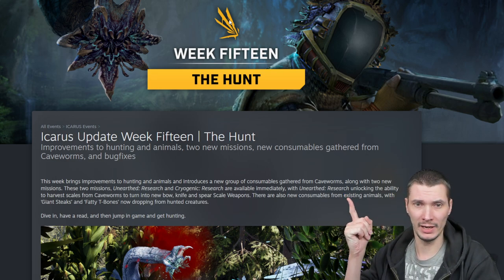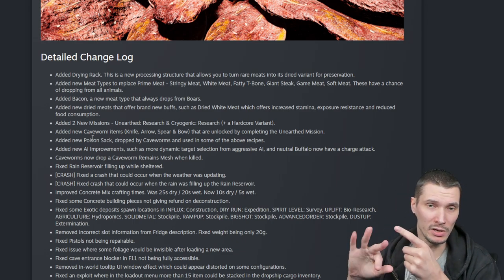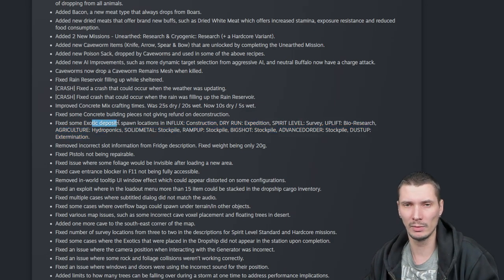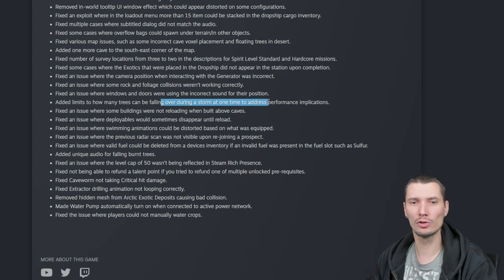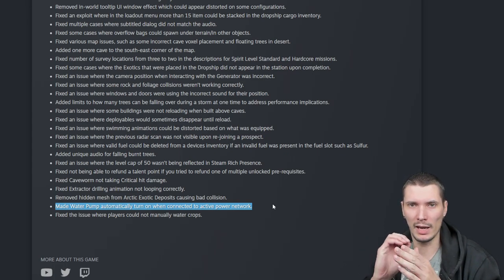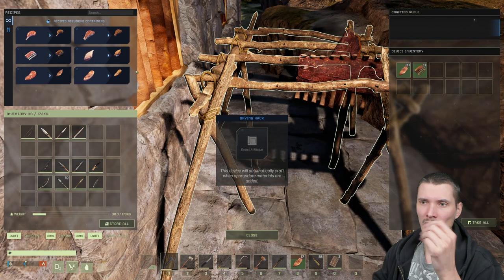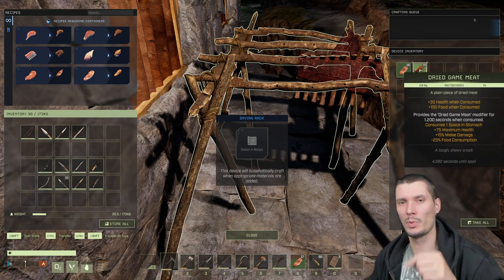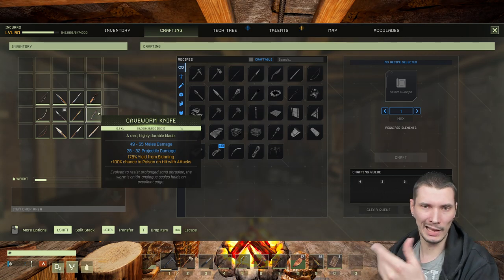Icarus: Update Week 15 - The Hunt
New bow, dagger, spear, and arrows! Cave worms drop materials for them, but you need to complete 1 mission to unlock the recipes! And the best part - new meat AND now you can dry them on the Drying Rack! As expected - they spoil so slowly - they are my new favorite items in the game. All this is in the latest Icarus update called The Hunt!

Timestamps:
0:00 Intro
0:56 Patch notes
11:10 Unearthed: Research
12:46 Drying Rack
15:00 New meat spoil time 5'000 seconds
16:10 New items: bow, arrows, spear, and knife
20:24 New 10 cheap arrows
22:44 Mission spoilers alert
23:17 Mission Unearthed: Research details
26:34 Farming seems pointless now
28:25 Extra bonus for my awesome viewers :)
29:24 Outro